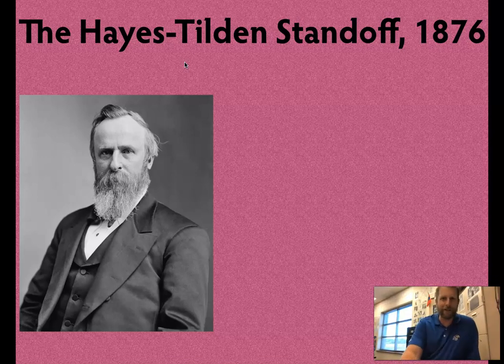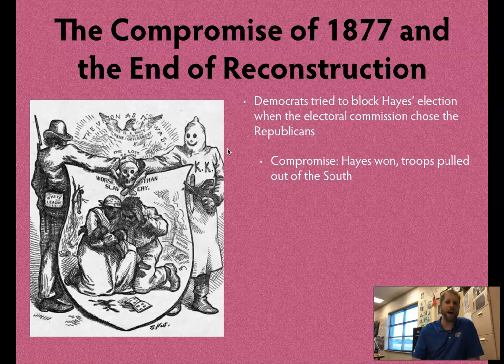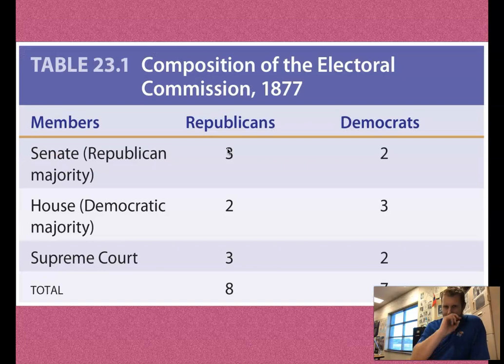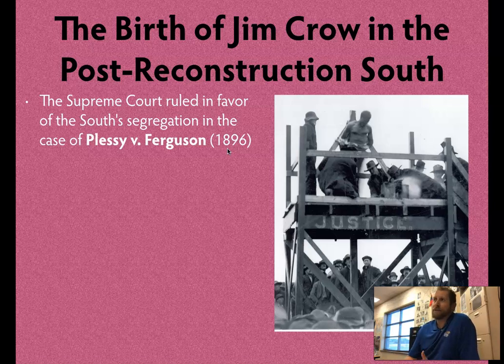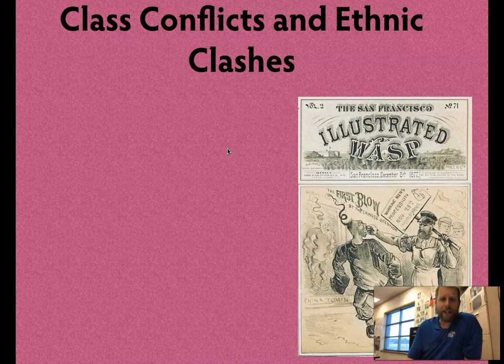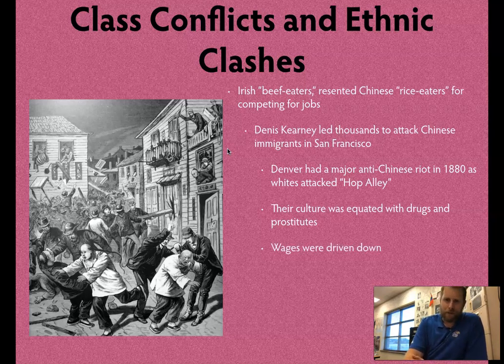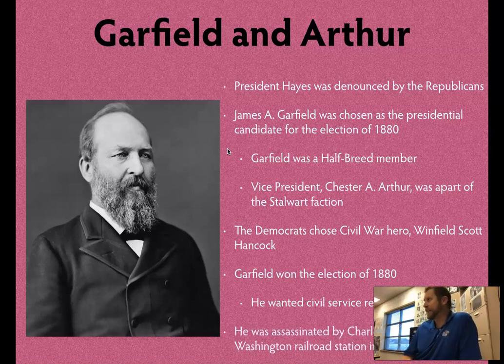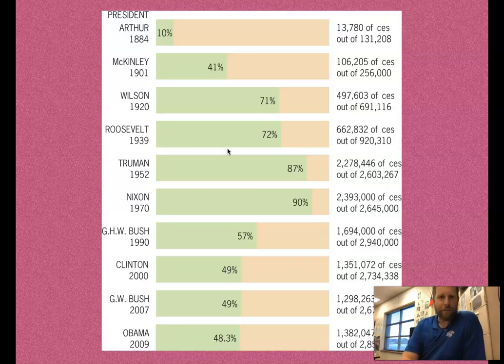Chapter 23.2 Hayes Tilden Standoff to Garfield & Arthur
The politics of the Gilded Age were rife with corruption, scandal, and poor leaders. The Compromise of 1877 ended Reconstruction and led to the return to power of the Democrats in the South. Racism and class conflict grew during the era with Jim Crow laws being instituted in the South and race riots against the Irish and Chinese in the rest of the country. President Garfield was killed for trying to pass civil service reform, but President Arthur passed the Pendleton Act as a dying wish of Garfield's